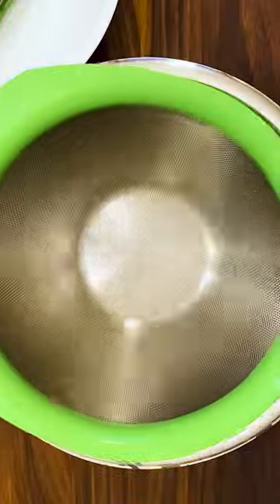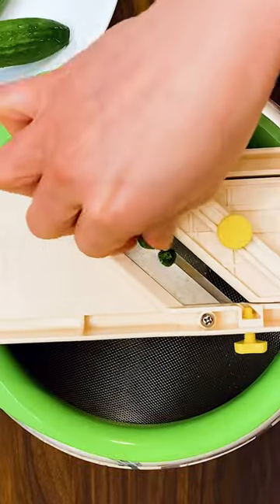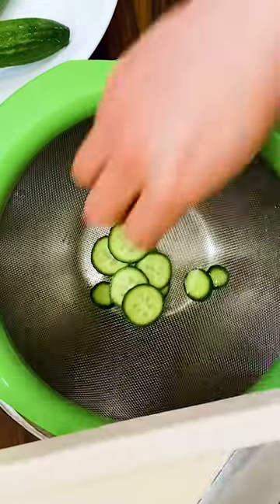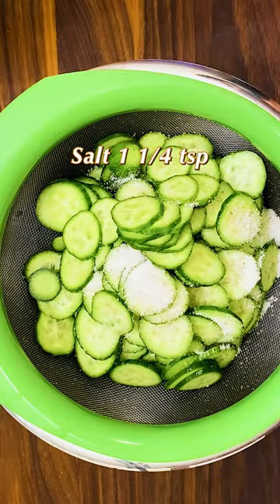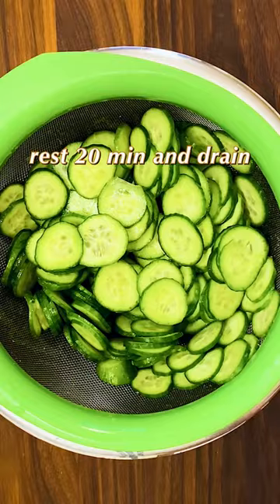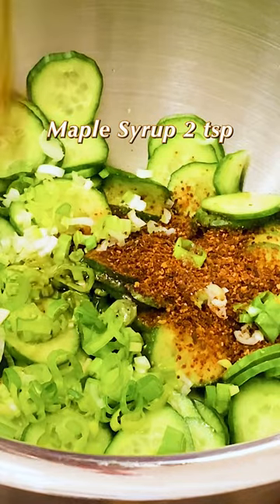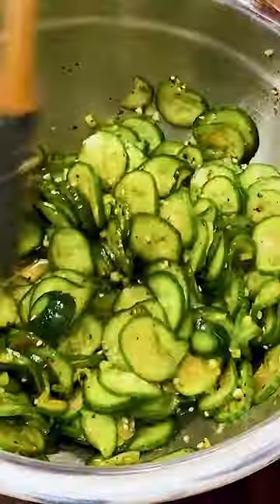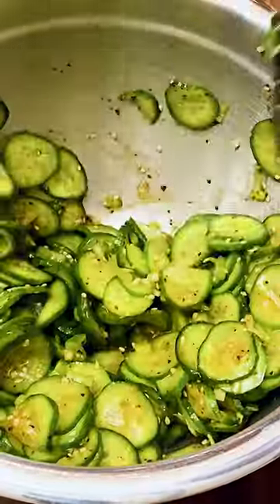Tasty Cucumber Salad 🥗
The Asian marinated cucumber is so tasty and so simple! It makes a great side dish, or an addition to your salad. You can make a big batch in advance. Use Persian or English cucumbers for this recipe for their extra crunch. I use Korean red chili flakes here because they are seedless so you get the smoky peppery flavor with less heat. You can also use red chili flakes, use less to reduce the heat.

Persian or English Cucumber 1 lb
Korean Red Chili Flakes 1 1/2 tsp (or Red Chili Flakes 1 tsp)
Scallion (chopped) 1 stalk
Garlic (minced) 1/2 tsp (3-4 cloves)
White Vinegar 2 tsp
Maple Syrup 2 tsp

1. Cut off the ends of the cucumbers. Slice them into 1/8" (3 mm) thickness.

2. Mix salt with the sliced cucumbers and let sit for 20 minutes. The salt will draw out the water in the cucumber, discard the water.

3. Mix in red chili flakes, chopped scallion, minced garlic, white vinegar, maple syrup, sesame oil and sesame seeds with the sliced cucumber. They are ready to be served, or wait for 15 minutes or overnight to let the cucumbers marinate some more!